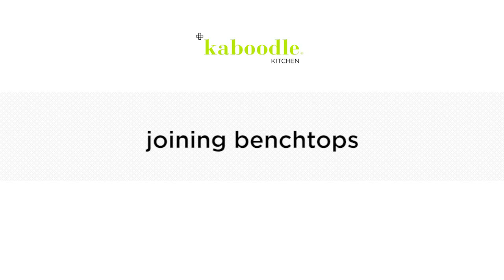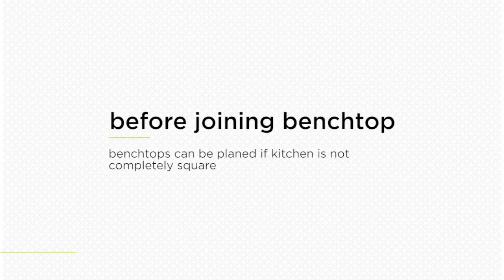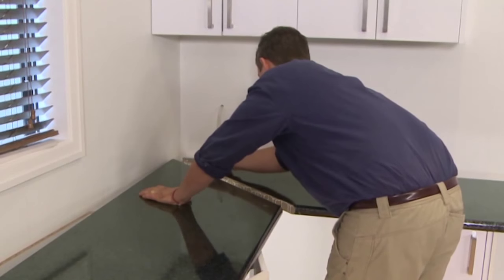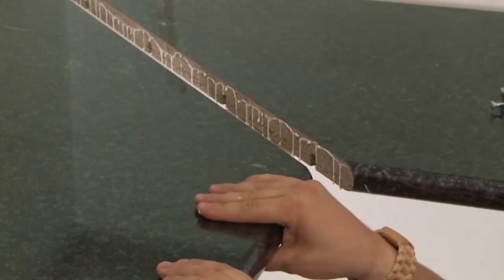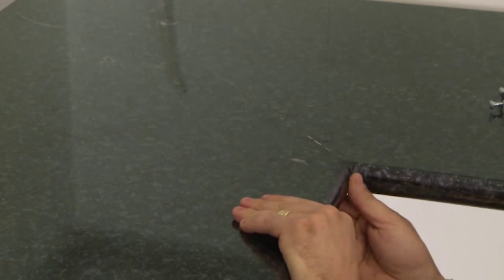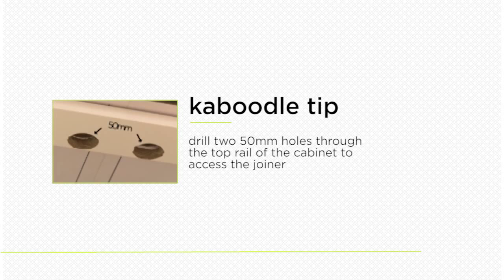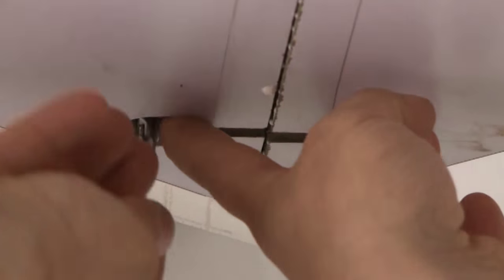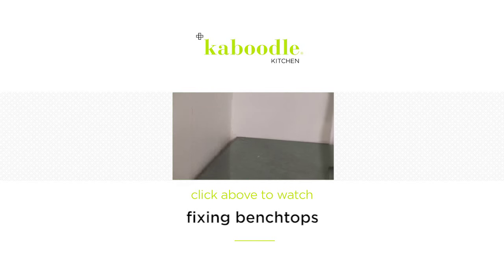Joining benchtops | kaboodle kitchen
Learn how to join two benchtops with our helpful DIY Kitchen how to video series.

Kaboodle sets out to make the whole Kitchen DIY process as easy as possible,  Our you tube series will assist you through your journey to creating your dream kitchen.

to start creating your dream kitchen today.